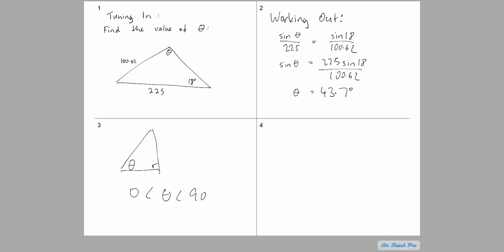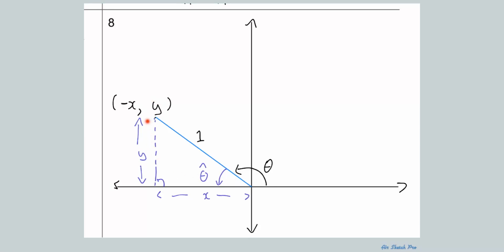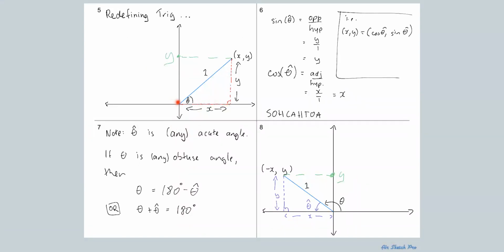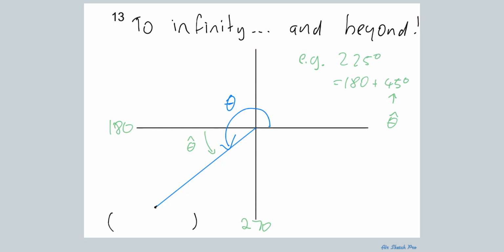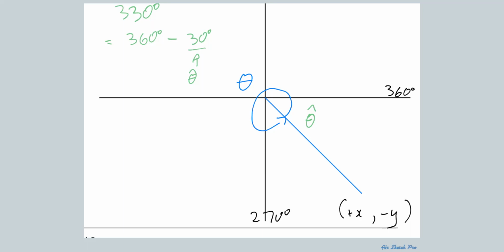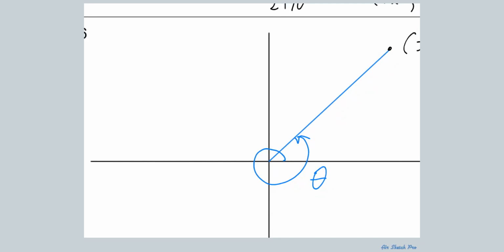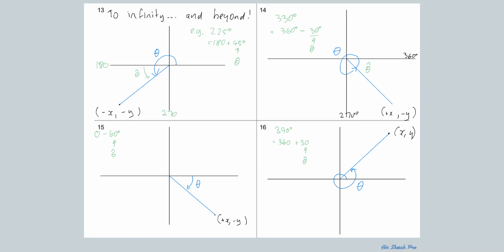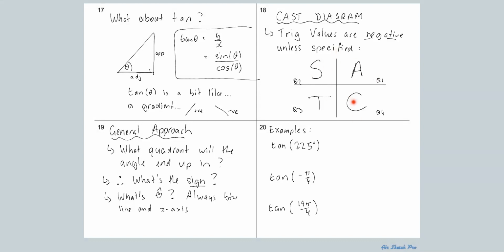MM315 Extending Trig Part 2.webm